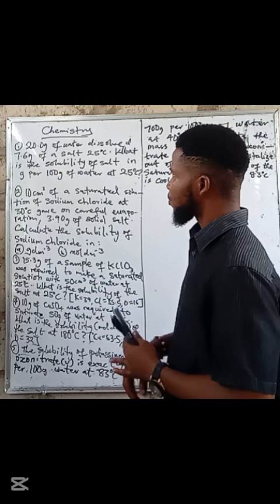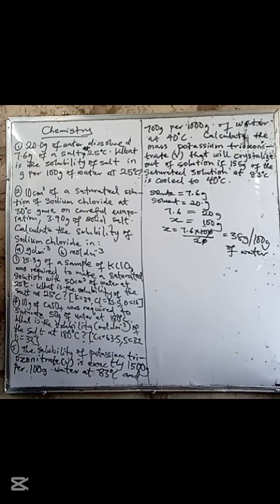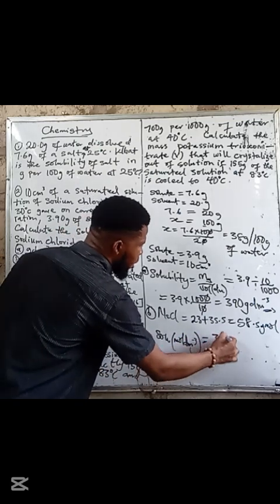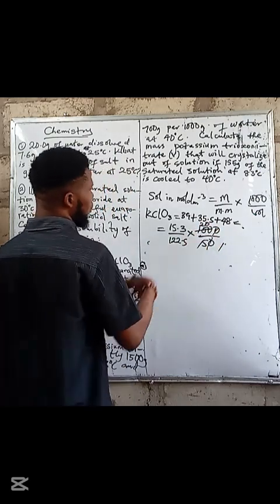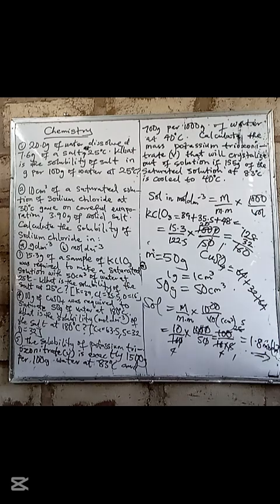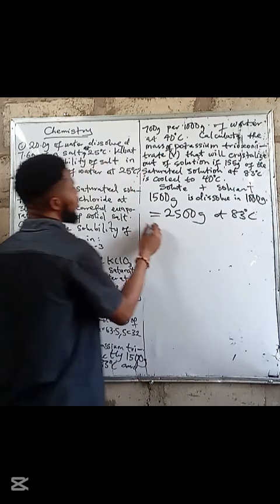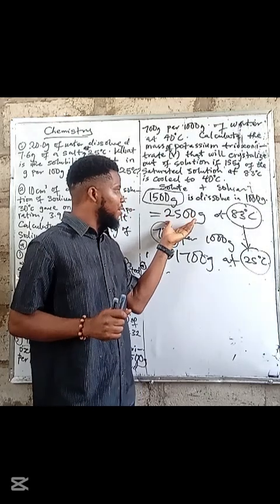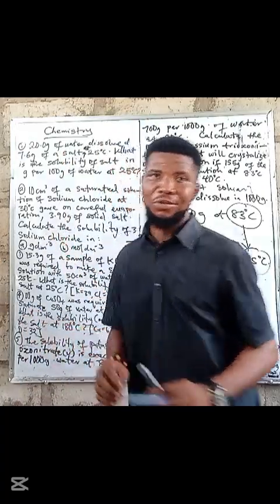CALCULATION ON SOLUBILITY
Struggling with solubility calculations? In this video, I break down UTME chemistry questions on solubility step by step, making them easy to understand and solve. Whether you're preparing for exams or just want to sharpen your skills, this lesson will help you master the concept. Watch, learn, and ace your next test!"